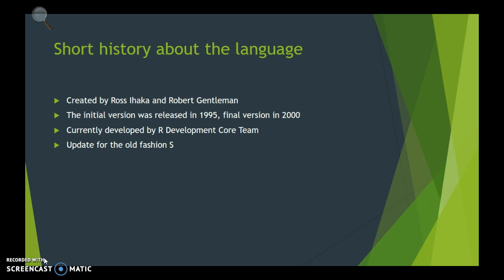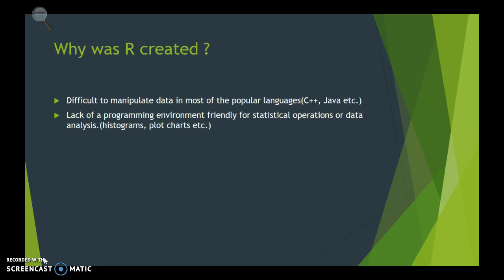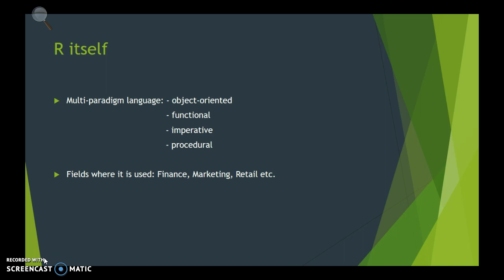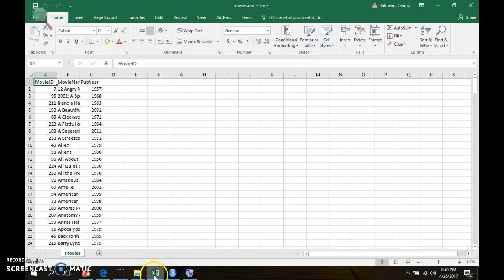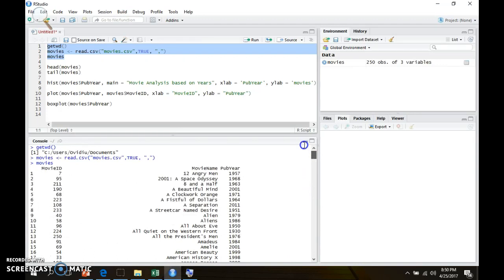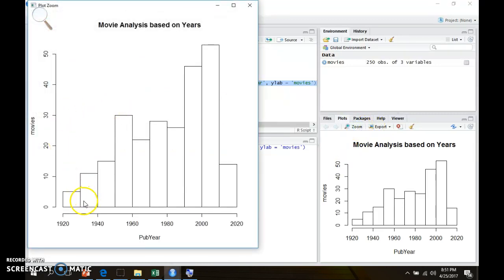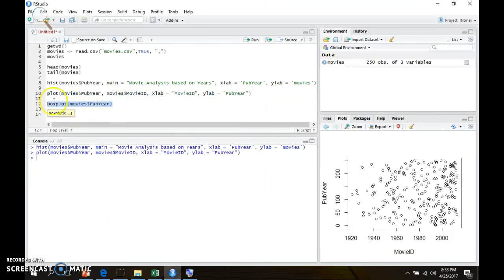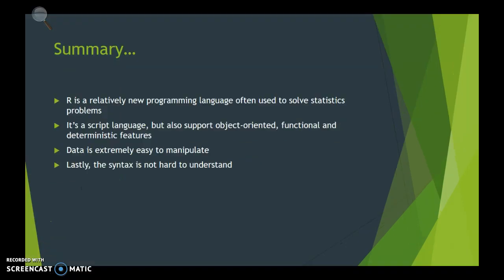CS341 Presentation R